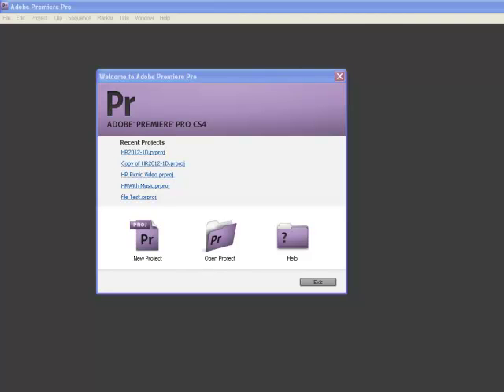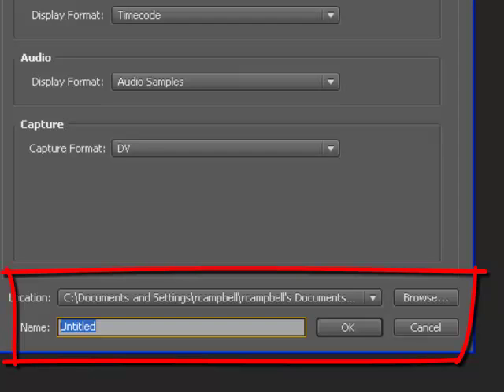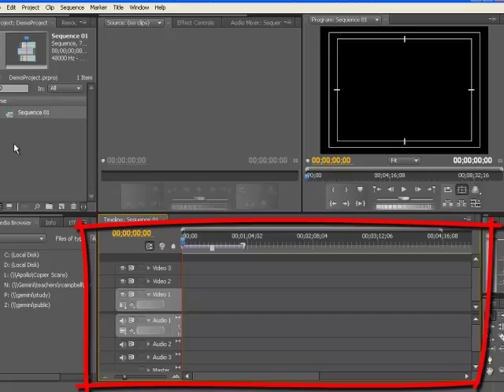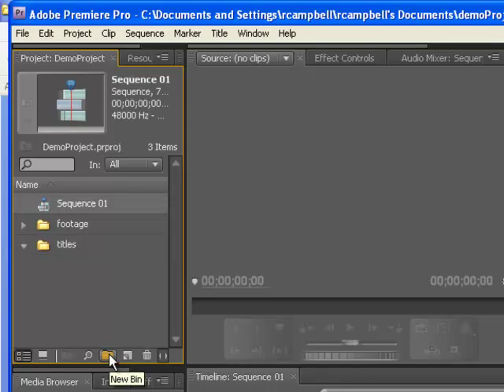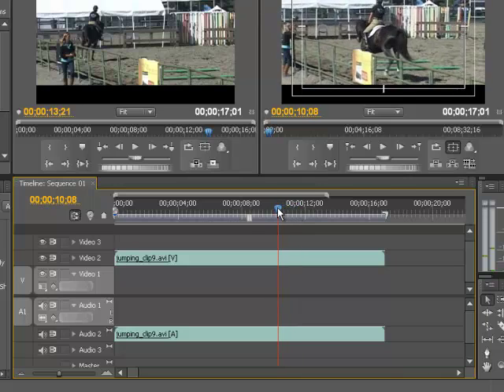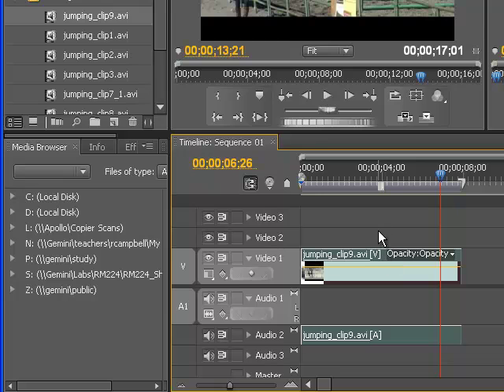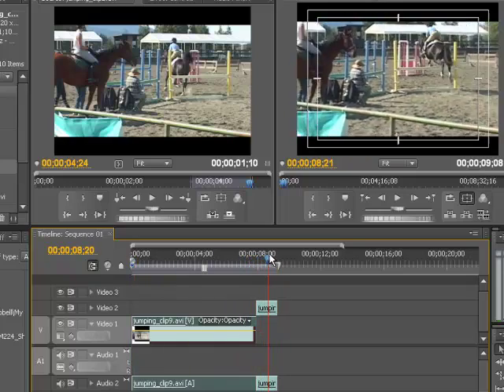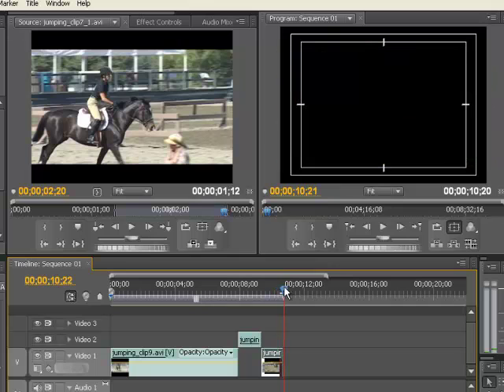Premiere Project Setup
Set up your Premiere Project and import clips